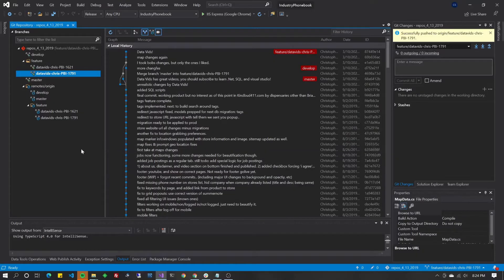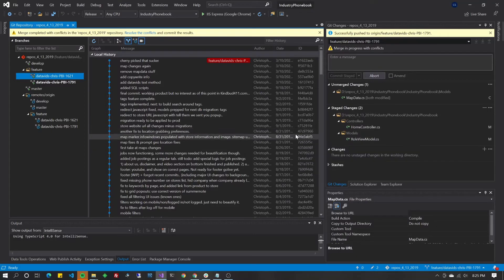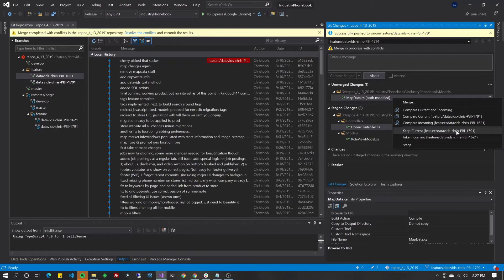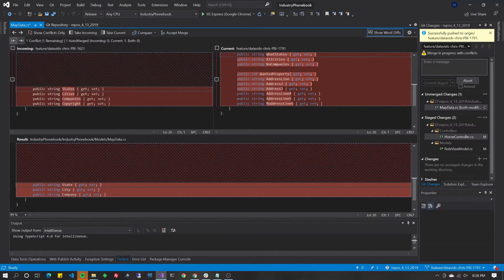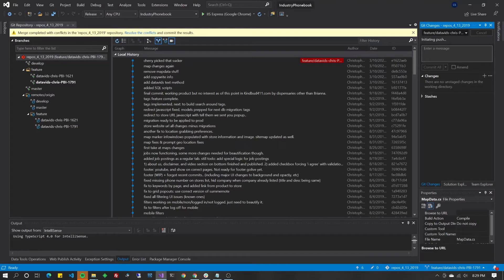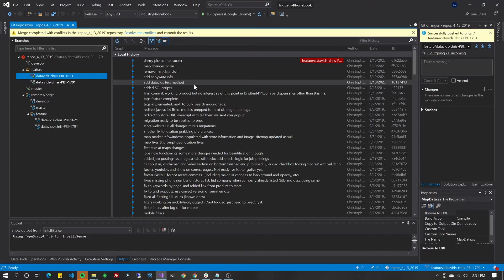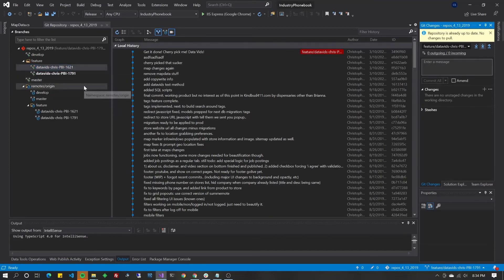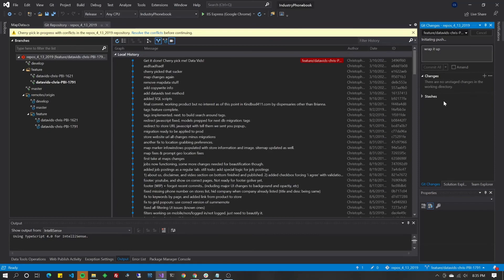Merge Conflicts and Cherry Pick using Visual Studio (GIT) [March 2021]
Merge Conflicts and Cherry Pick specific GIT commits using Visual Studio. In this video you will see just how easy it is to grab a specific commit and bring it into your branch, or take all commits and merge it into any .Net, or other GIT-enabled project. Merge conflicts don't have to be a nightmare, watch this video to see how to solve them!